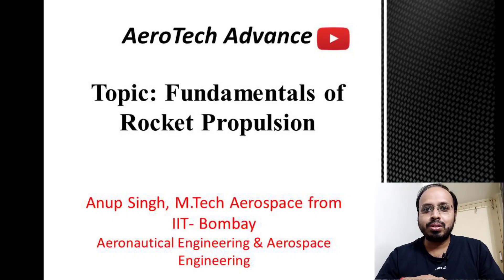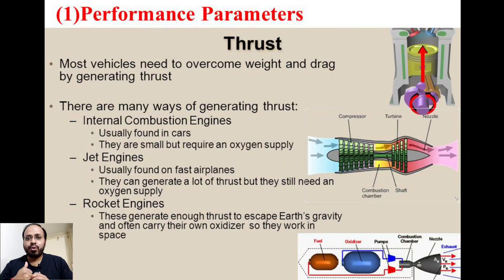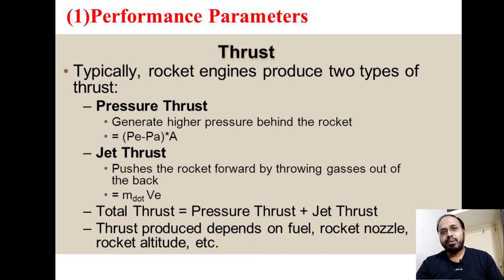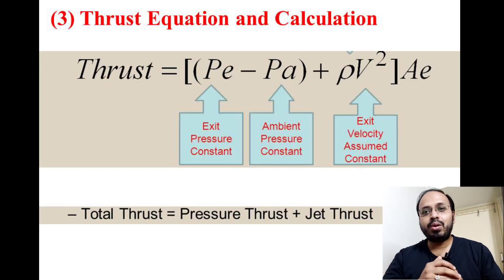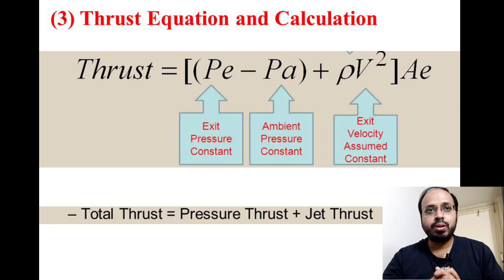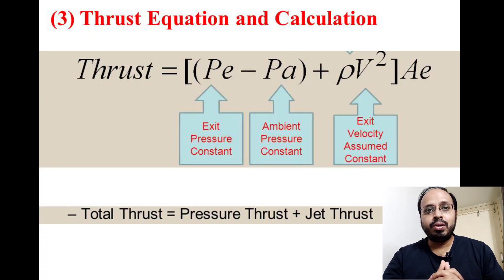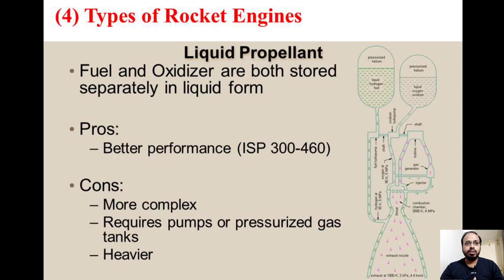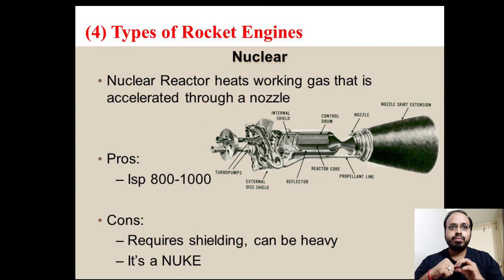Fundamentals of Rocket Propulsion | Overview of Total-4 Important Points | Aeronautical Engineering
In this video, I have explained about Fundamentals of Rocket Propulsion and also given the Overview of total 4 Important points related to Rocket Propulsion.

In this video, Topics are covered:
(1) Performance Parameters
(2) Rocket Nozzles
(3) Thrust Equation and Calculation
(4) Types of Rocket Engines